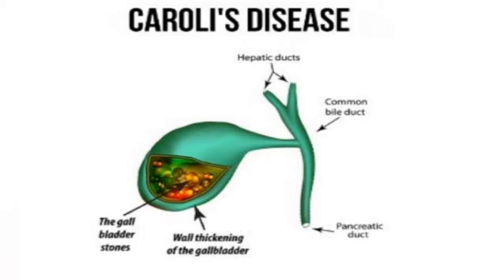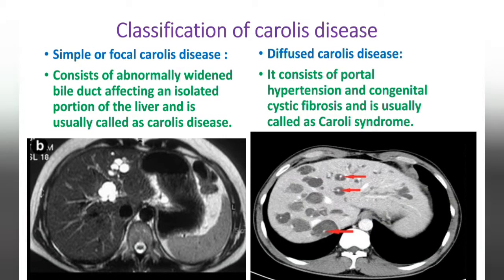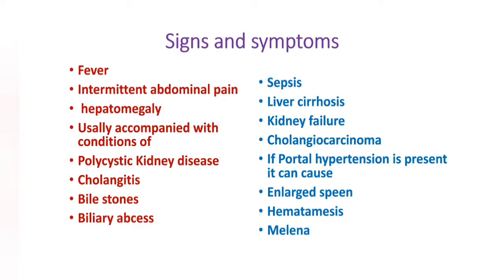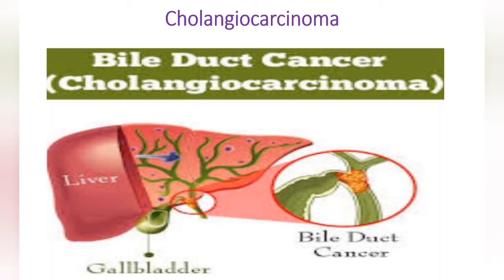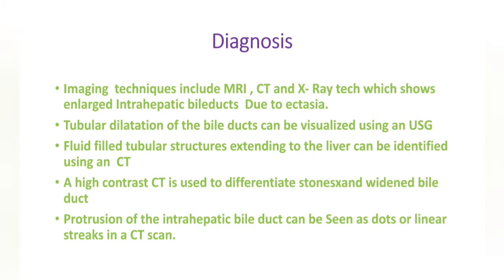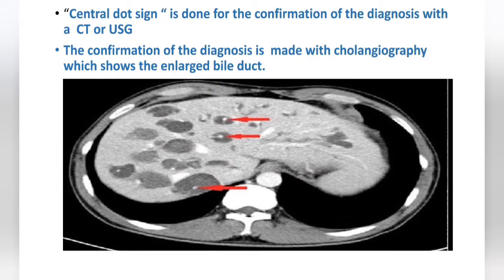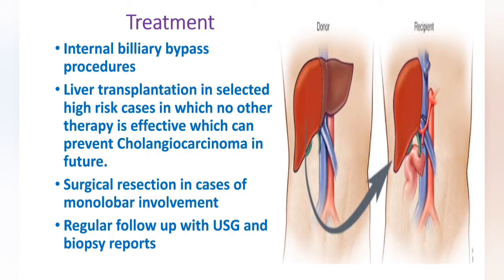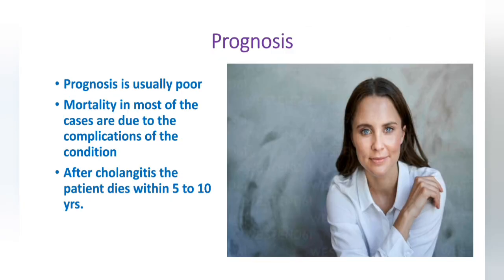carolis disease/ a rare inherited disease of the liver